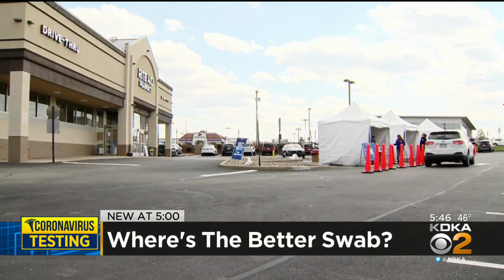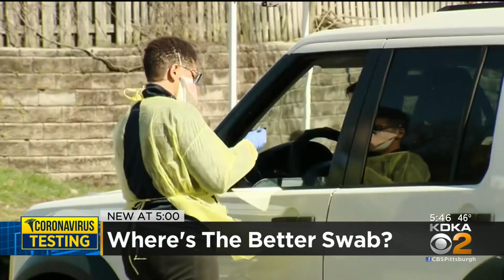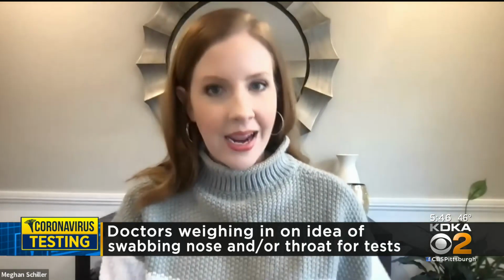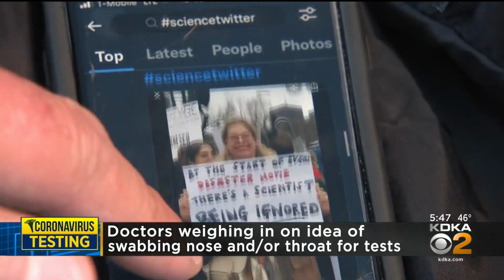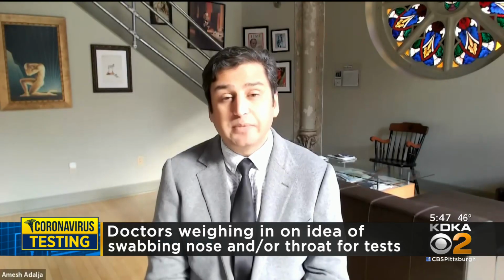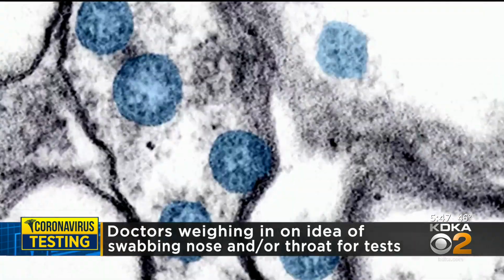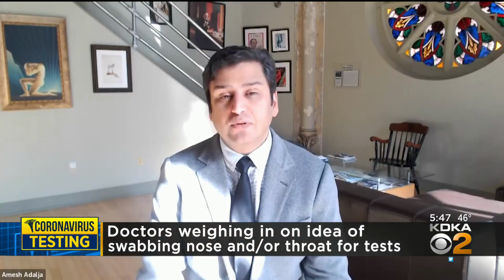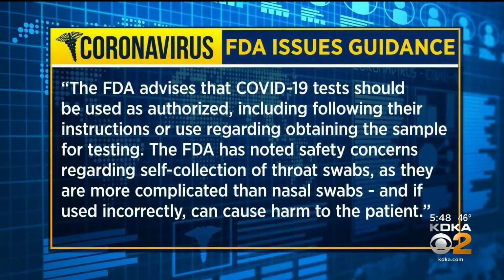Are Throat Swabs A Better Way To Detect COVID-19?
COVID-19 testing always focused on the nose. It's quicker, less uncomfortable and experts thought it collected a good enough sample of the virus. But now some doctors think we might be swabbing the wrong place; KDKA's Meghan Schiller reports.